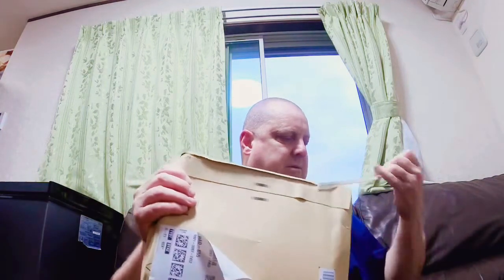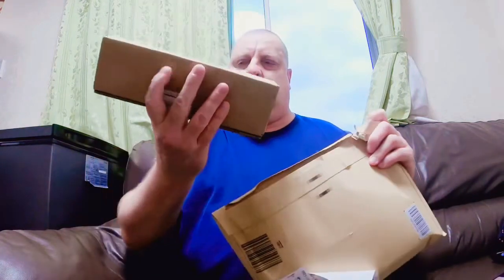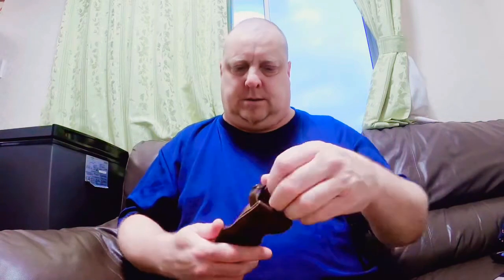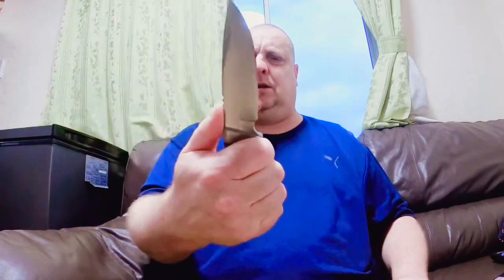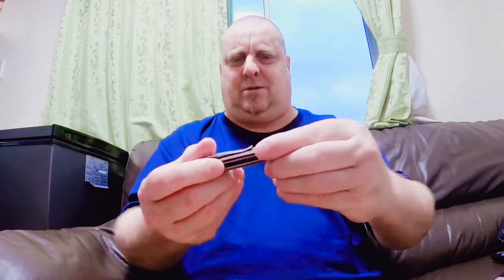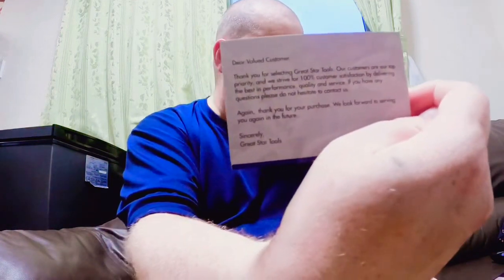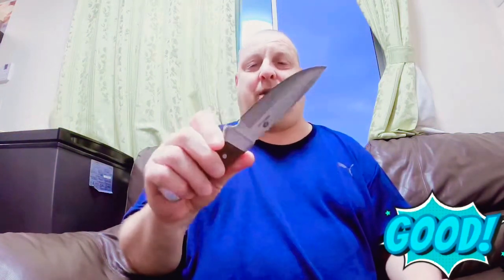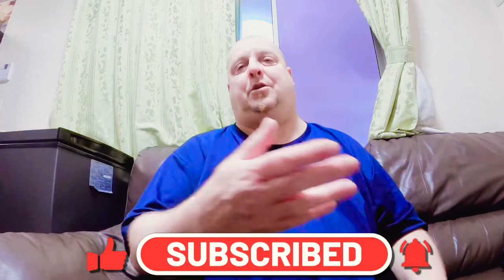Mossy Oak Knife Unboxing.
Mossy Oak Knife Unboxing, I Paid 75 Cents For this knife On Amazon. Is it worth it?   I think so.  Can’t go wrong buying a knife for camping brand new for ¥75 or $0.75. Great deal.

Stainless steal Mossy Oak Bush Craft Knife.